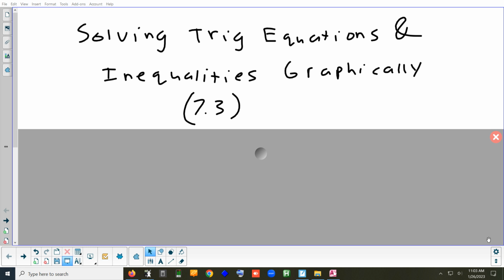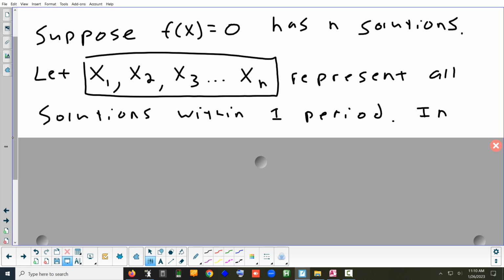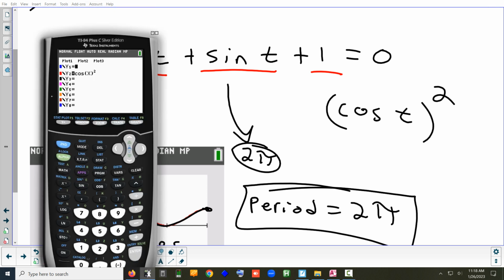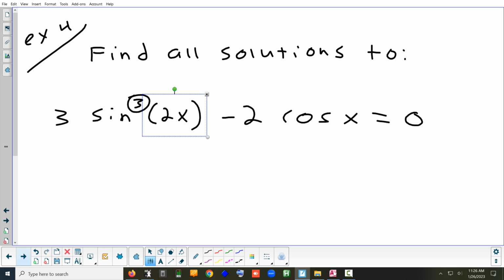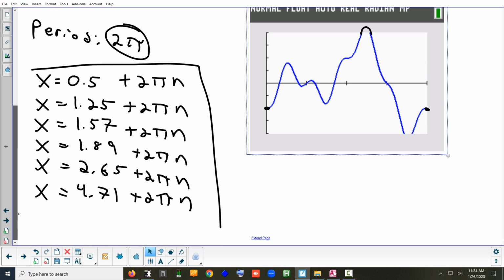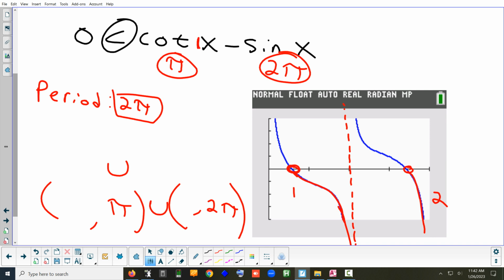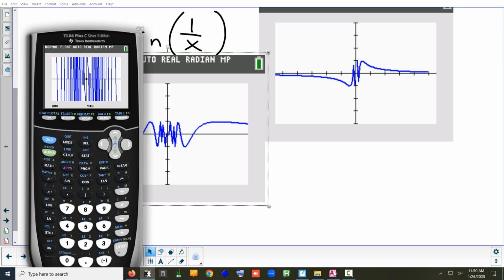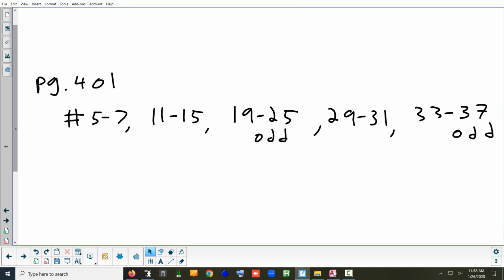7.3 Solving Trigonometric Equations & Inequalities Graphically 1-26-23